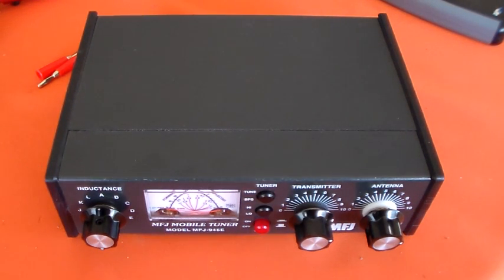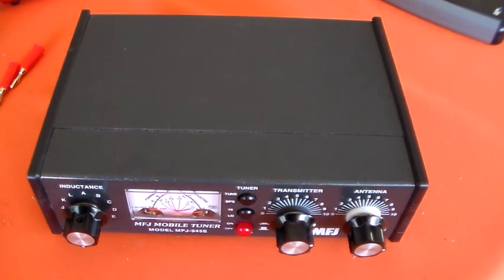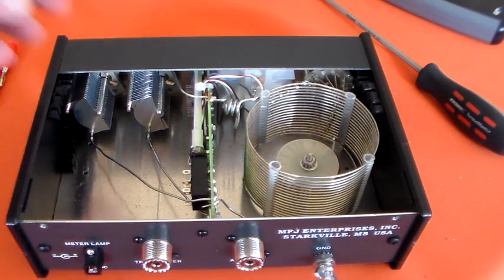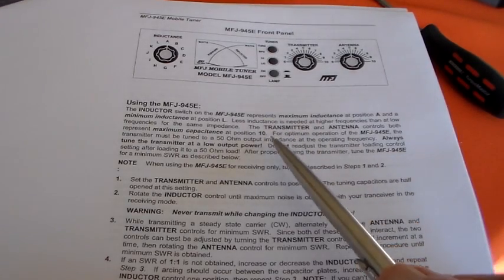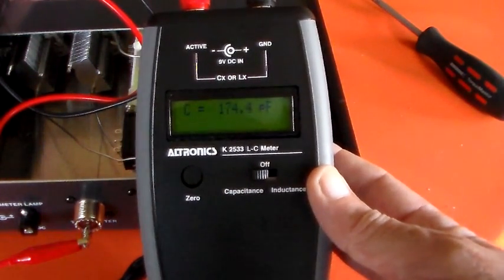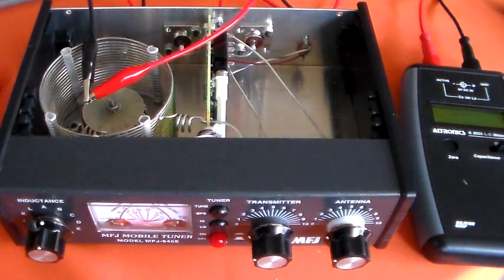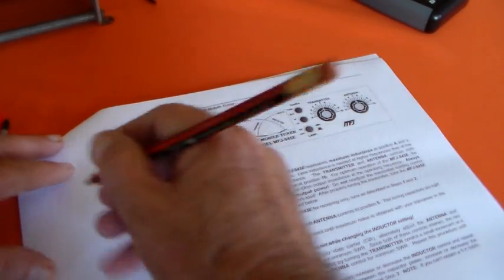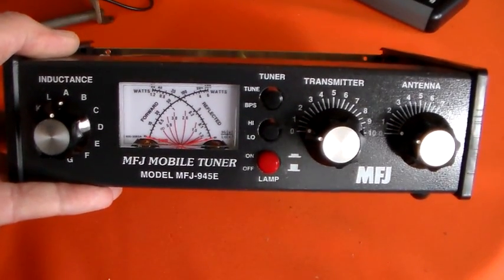A Quick Look Inside an MFJ945E Antenna Tuner.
This is a redo of a previous video that got corrupted, and has been deleted, it's not exactly the same, but it's close enough. A quick look at the MFJ945E 'mobile' ATU. Although it's called a 'mobile' ATU it can be used portable or at home, it just doesn't have the balanced or wire output connections. Being a 'mobile' tuner it should be happy with small antennas. You can re-align the Transmitter and Antenna knobs to the correct positions (10 being maximum capacitance, not 0) by rotating the knobs 180 degrees on the capacitor shafts, as suggested by Roger below.